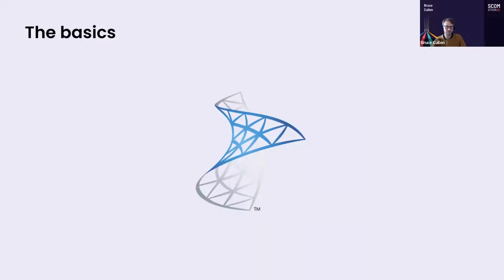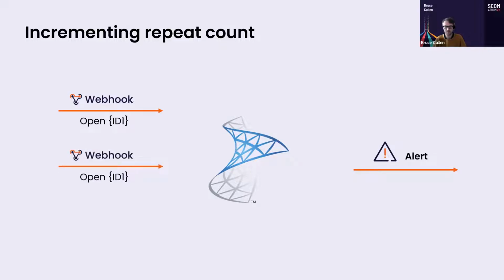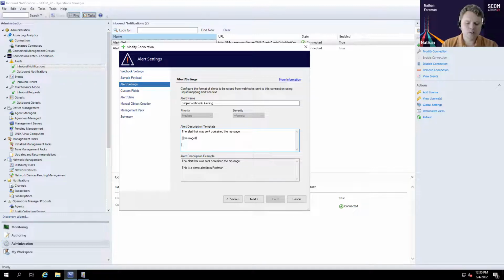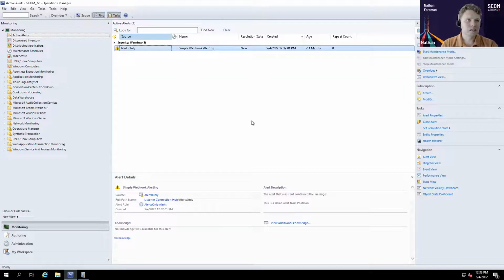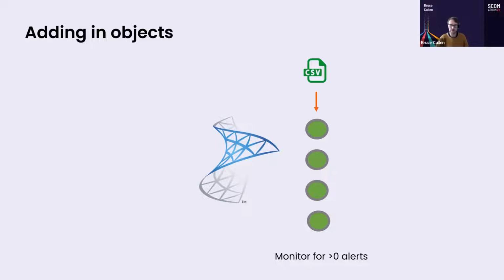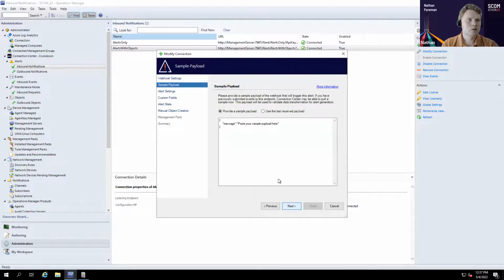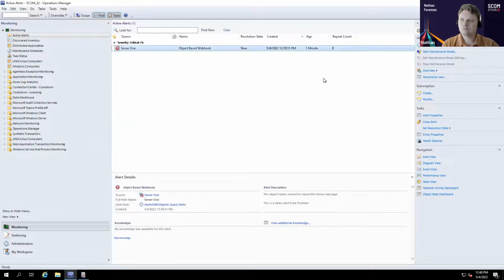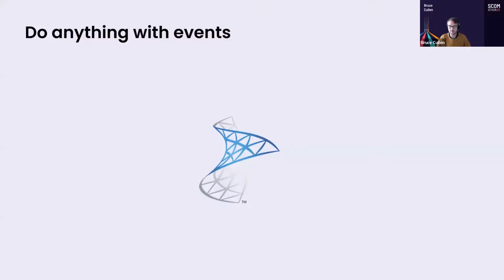Use Webhooks to raise alerts in SCOM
Do you want to make SCOM the center of your monitoring tools to take advantage of its health rollup and comprehensive object model, but don’t want to write hundreds of custom Management Packs to do it?  Connection Center for Webhooks makes this dream a reality, without writing a line of code.

In this session, Bruce Cullen, Director of Products at Cookdown, connects Prometheus using Webhooks to raise alerts in SCOM from it, automatically close alerts when they close in Prometheus, attach the alerts to the correct object in your SCOM deployment and more.